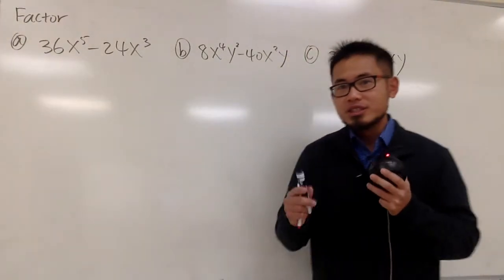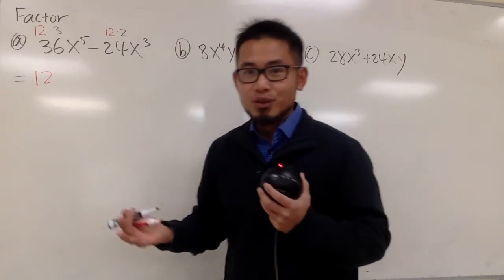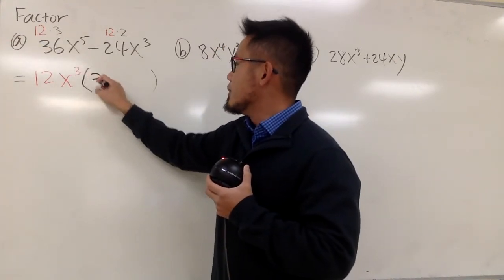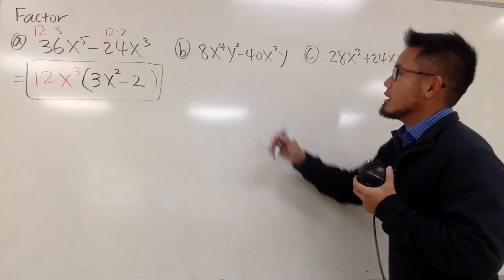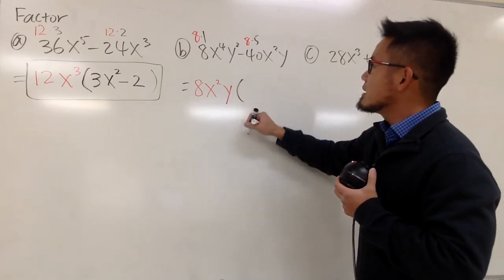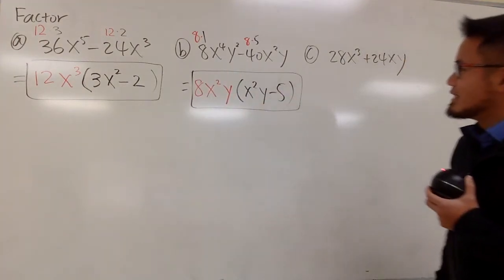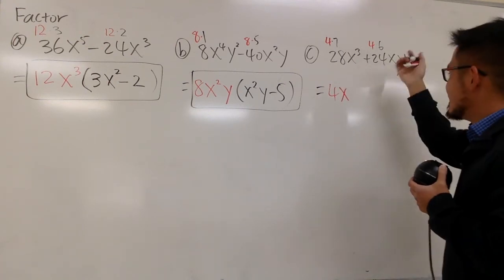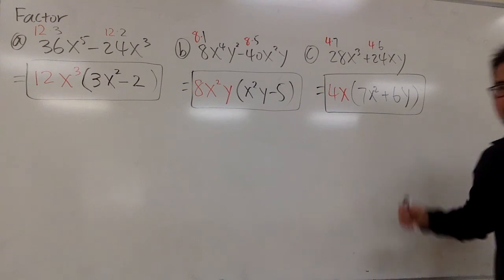Q8, factoring out the greatest common factor